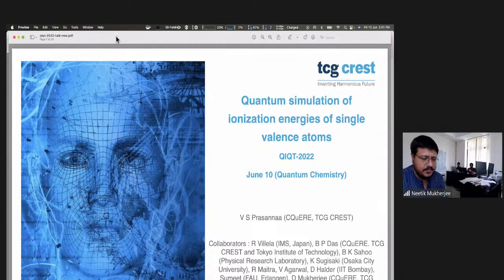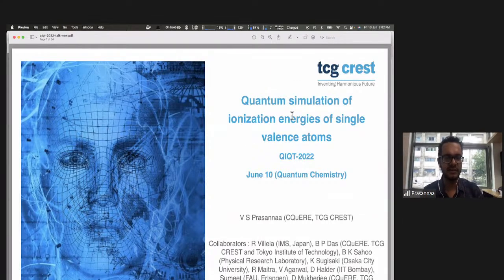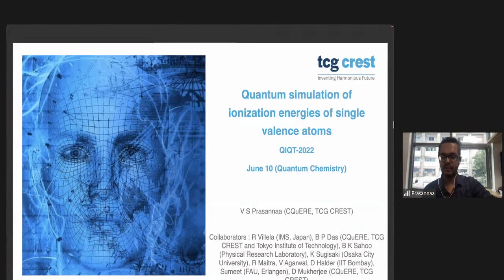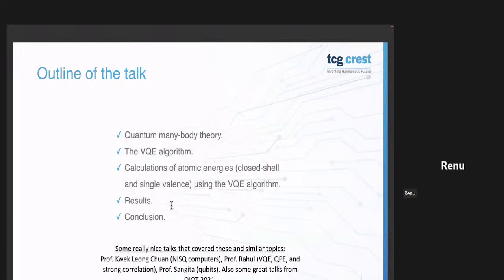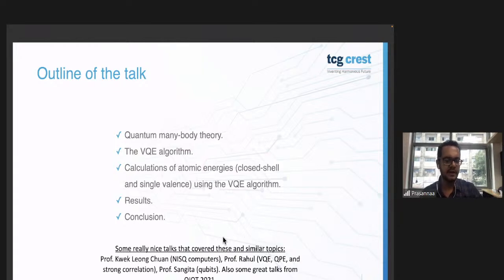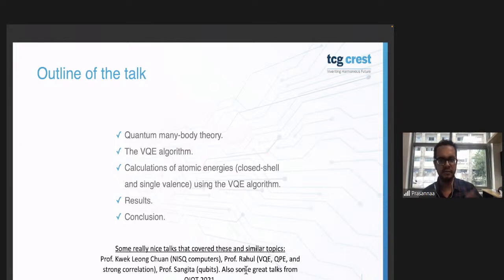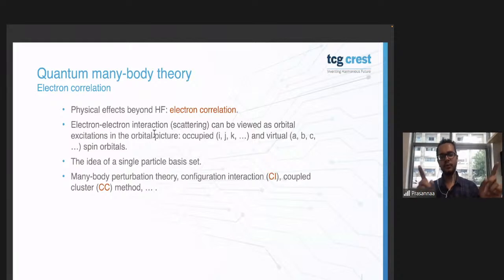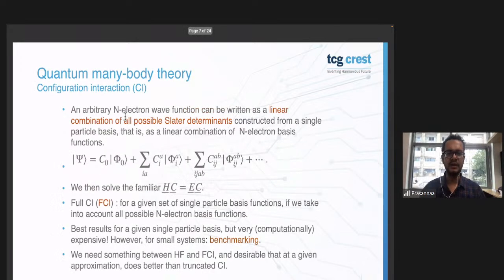QIQT 2022 | Quantum simulation of ionization energies - Dr. Srinivasa Prasannaa V, TCG Crest | 10/06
Dr. Srinivasa Prasannaa V, TCG Crest, Kolkata

Title: Quantum simulation of ionization energies of single valence atoms